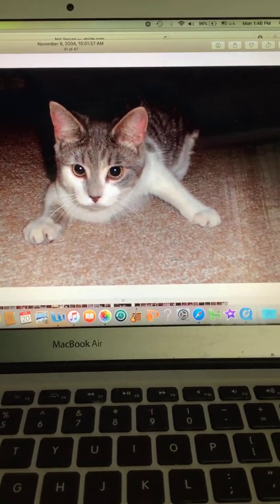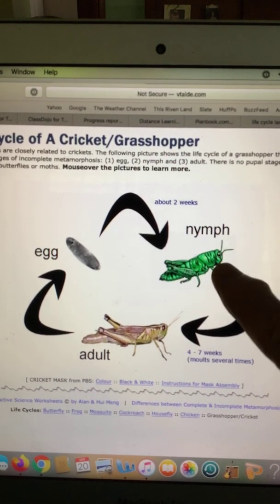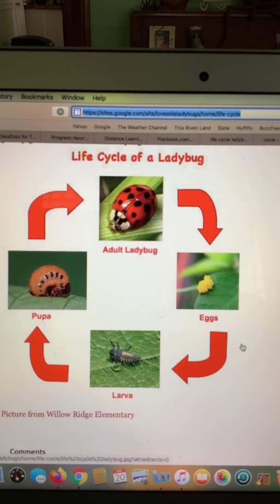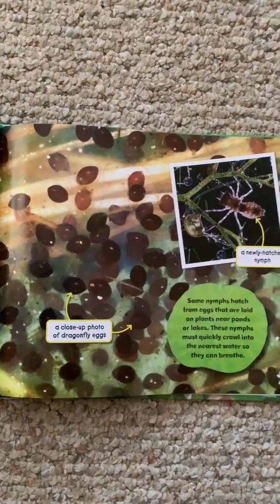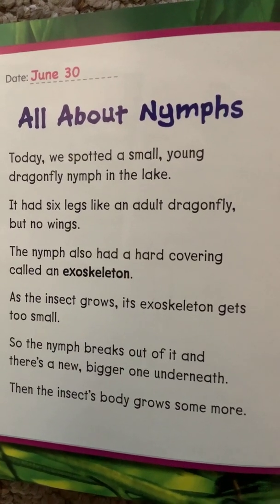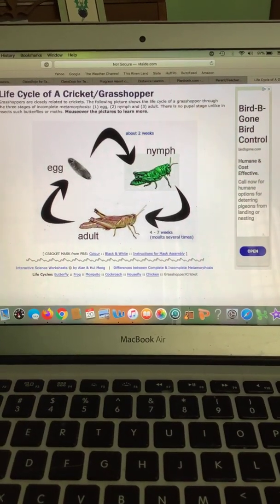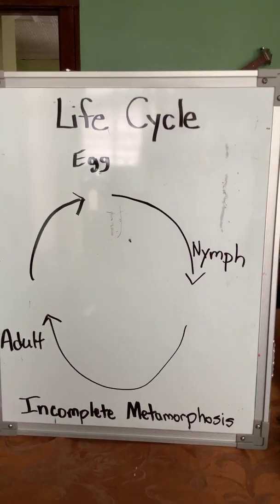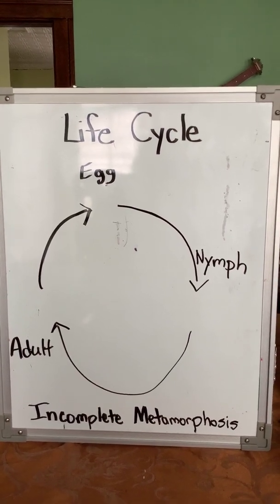SCIENCE 4/22/20 Entomology: Life Cycles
Luna talks about being a kitten. We look at insect life cycles, especially incomplete metamorphosis, which as 3 different stages. We look into the stages by reading "A Dragonfly's Life."